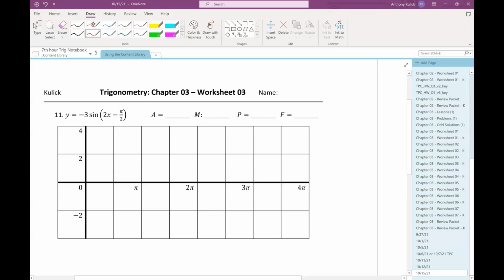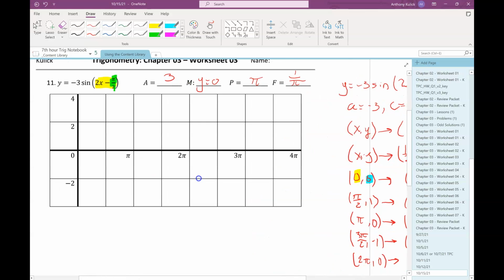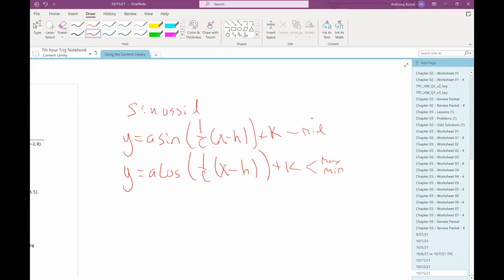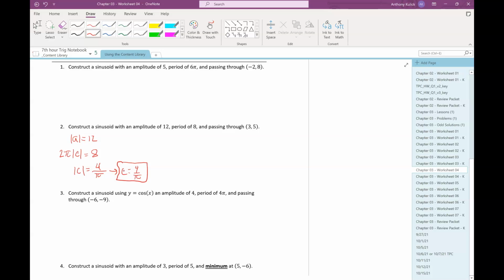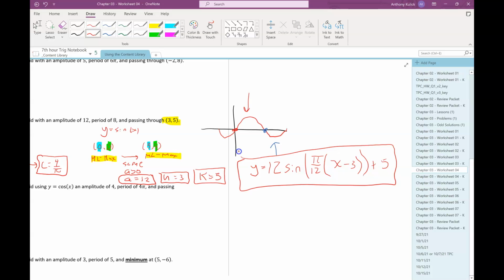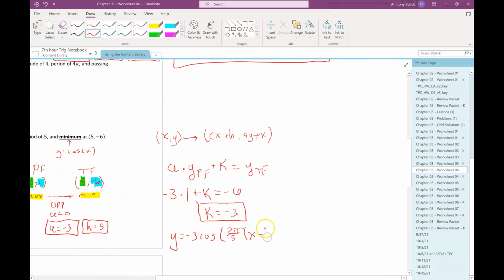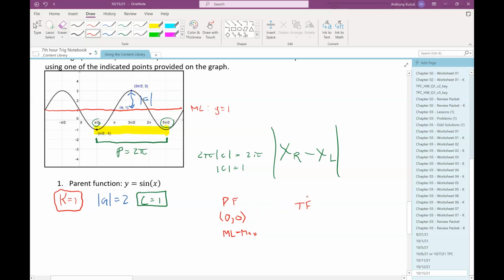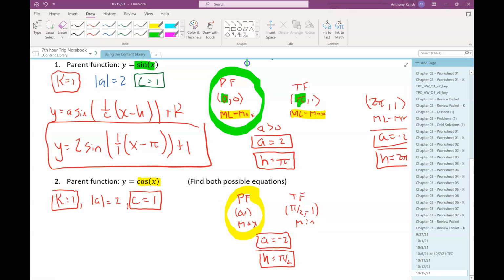10/15/21 TPC - 7th hour